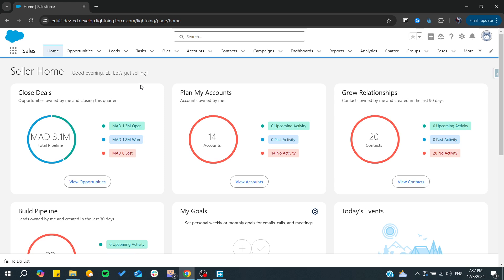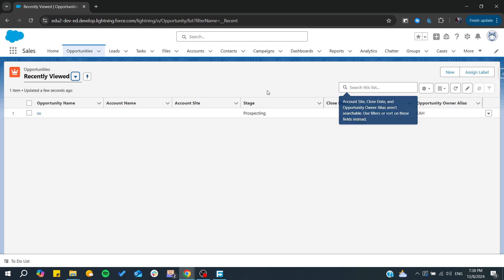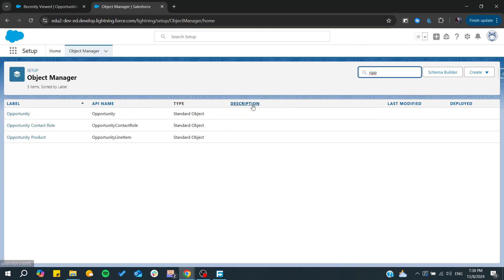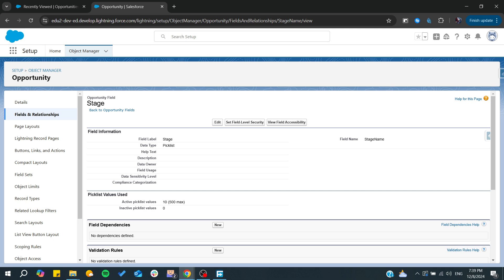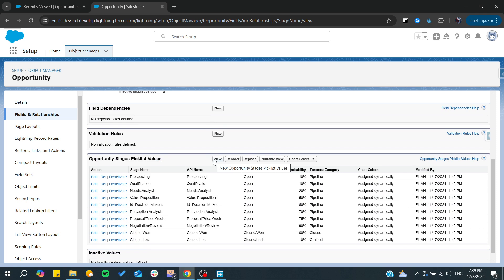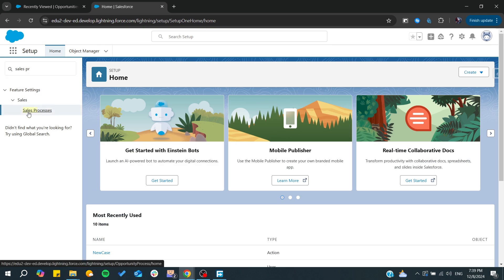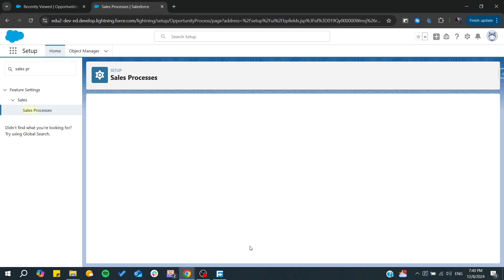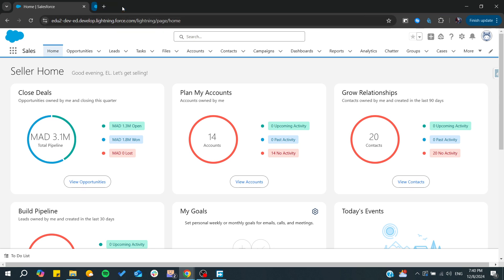How To Create Pipeline In Salesforce Tutorial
Today we talk about create pipeline in salesforce,salesforce tutorial,sales force,salesforce account,salesforce training